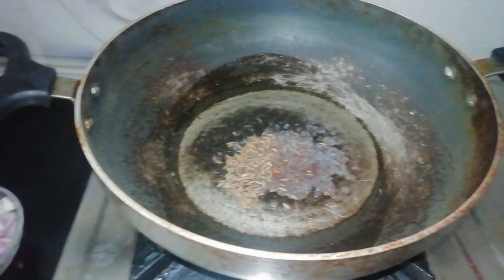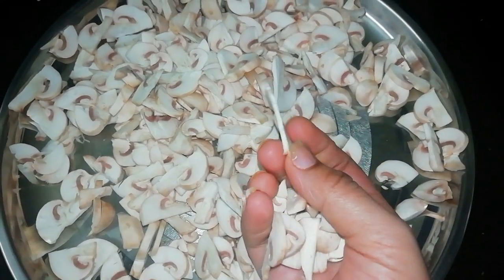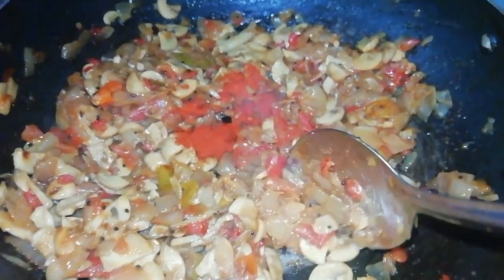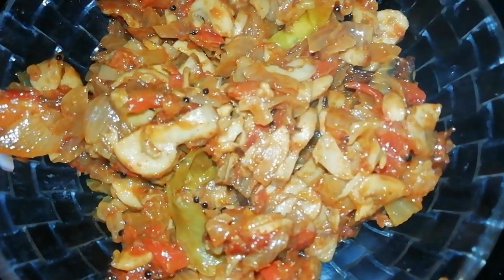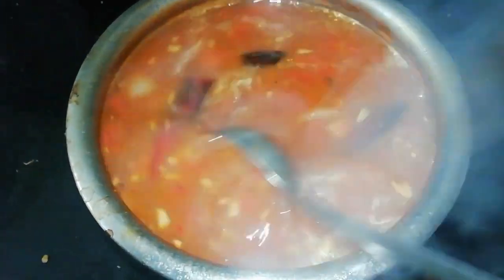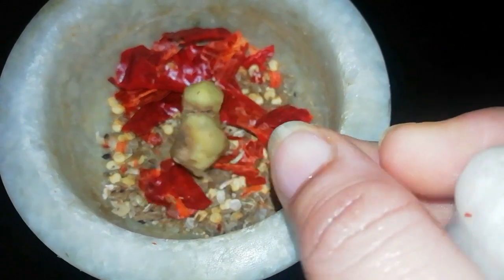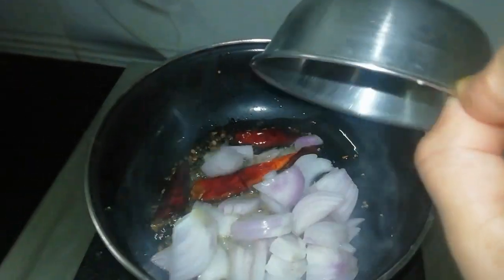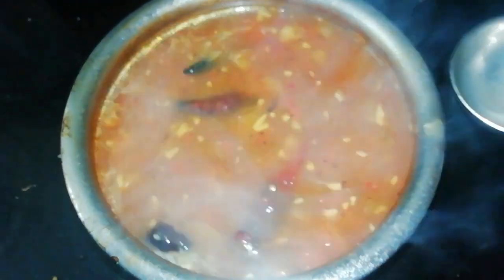Mushroom curry#పుట్టగొడుగుల ఉపయోగాలుTomato Rasam#in telugu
Thnq for watching
support me